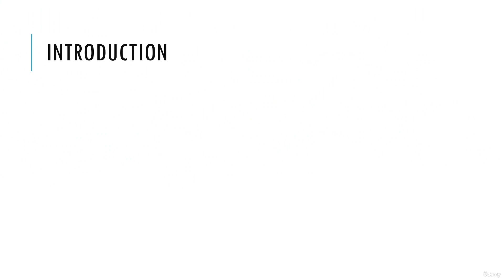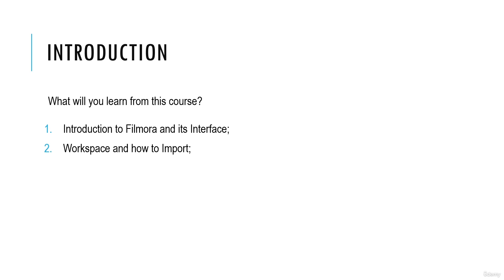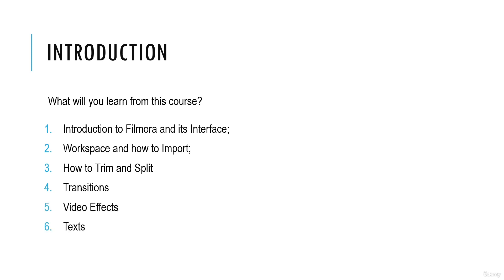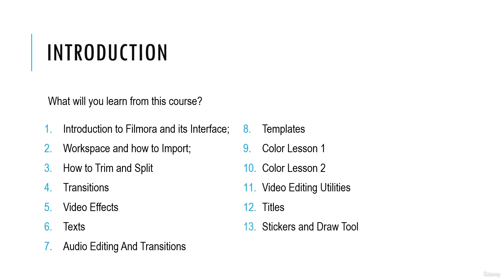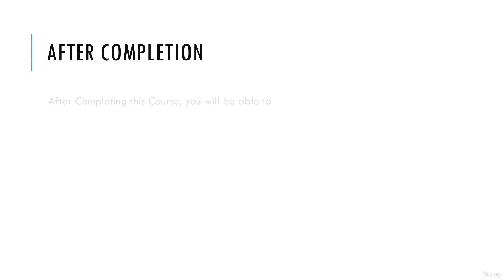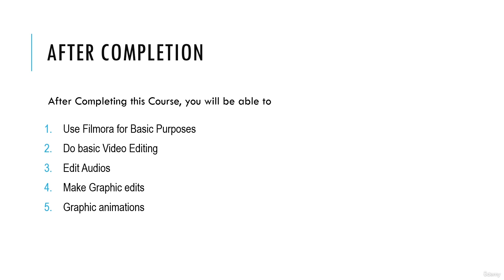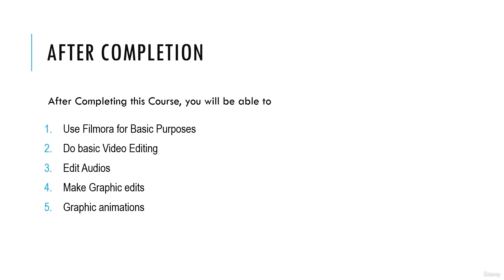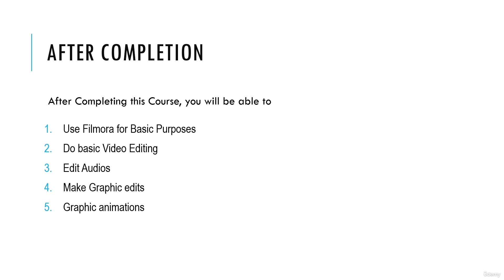Learn Filmora Video Editing Masterclass From Beginner to Pro.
Filmora Editing for Beginners: Master the Basics and Become a Pro Video Creator.

What you'll learn:
Navigating the Filmora Interface: Familiarize yourself with the workspace layout to efficiently access all the critical tools.
Importing and Organizing Footage: Discover how to import video clips from different sources and manage them effectively for a seamless editing experience.
Editing Basics: Develop your skills in cutting, trimming, and sequencing your clips to craft a captivating storyline.
Advanced Editing Techniques: Dive into transitions, effects, titles, and audio editing to give your videos a refined and professional touch.
Color Correction and Grading: Learn techniques to adjust and enhance the color and tone of your videos for improved visual quality.
Exporting and Sharing: Understand how to export your completed videos in various formats and share them on platforms like YouTube and social media.